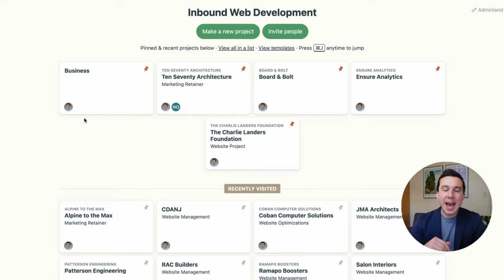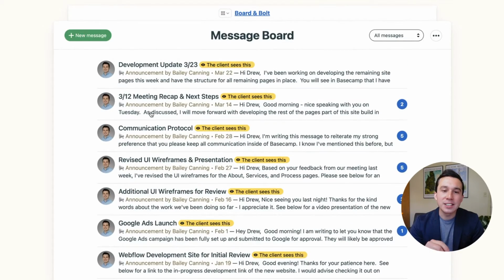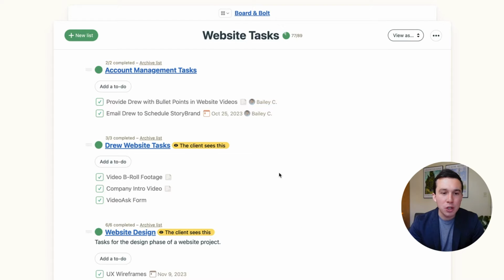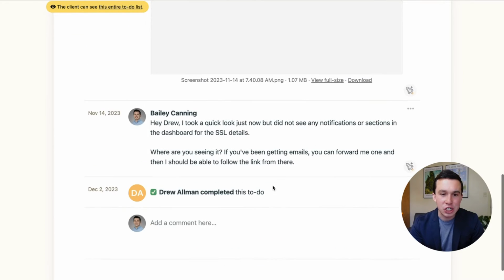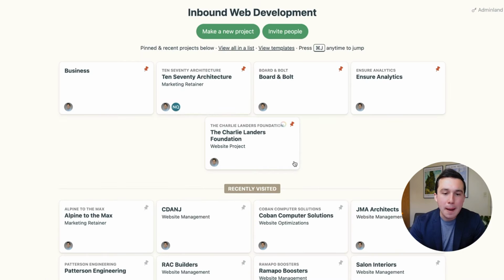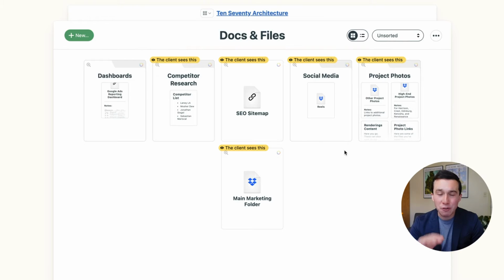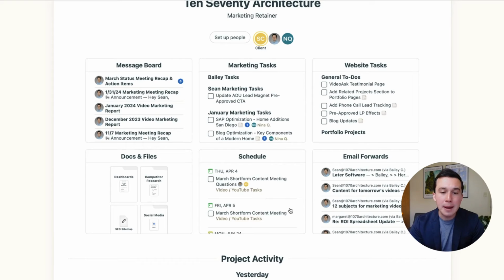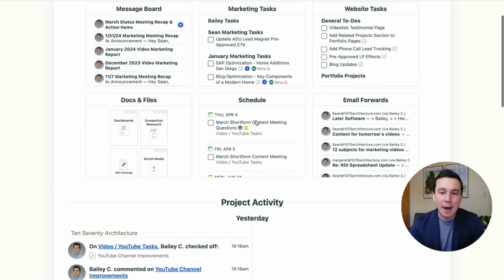How I Use Basecamp to Manage Web Design & Marketing Projects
See how I use the project management tool Basecamp for the web design & marketing work I do for clients.

About
Bailey Canning is an independent full-stack marketing strategist helping service-based businesses grow smarter & faster by designing beautiful websites and crafting strategic growth marketing campaigns.

0:00 Introduction
1:40 Web Design Projects
4:34 Marketing Projects
5:15 Other Basecamp Features
7:24 Conclusion